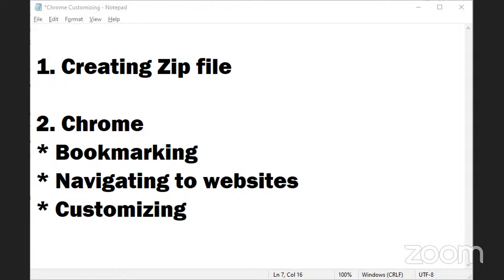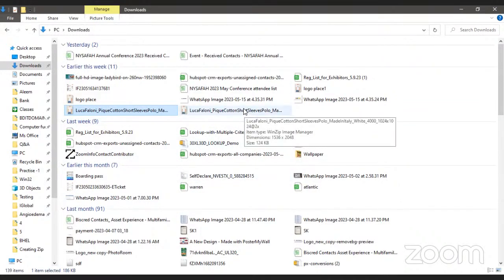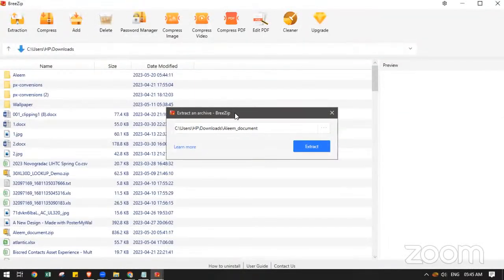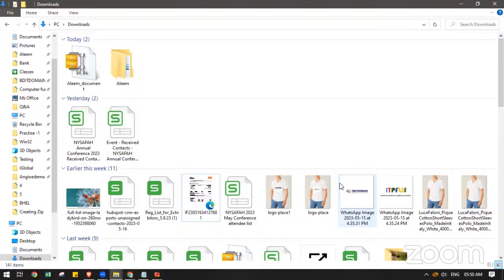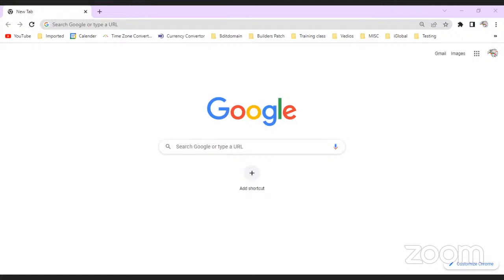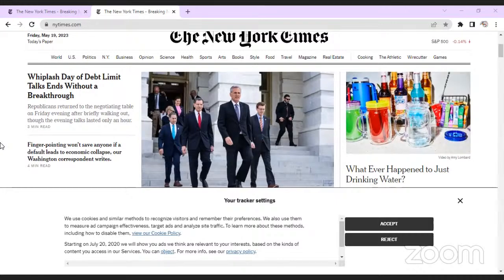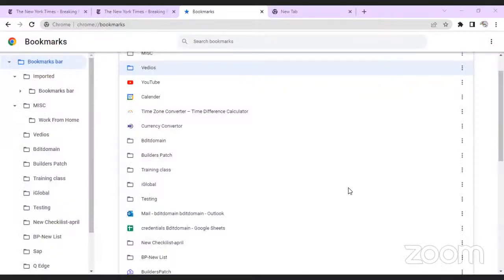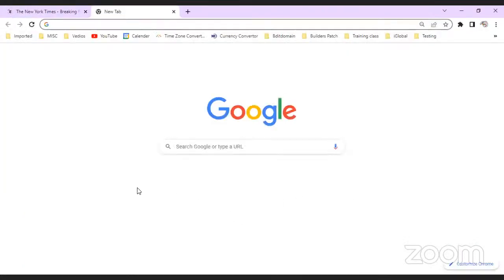BDITDOMAIN - Professional Courses (Learning Chrome Browser)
In this course, you will learn Chrome browser Navigating to websites, bookmarking & customizing.